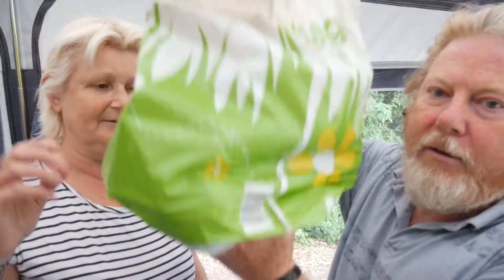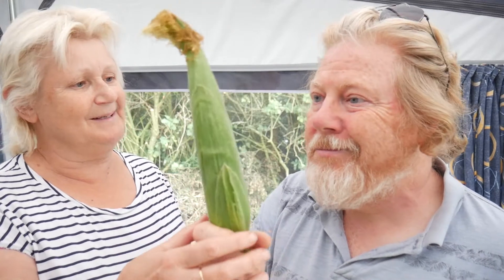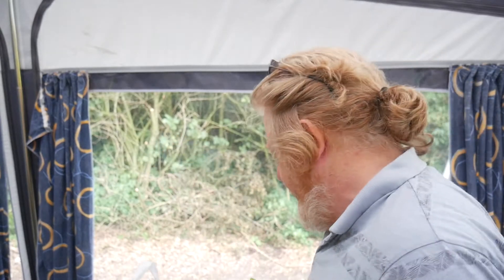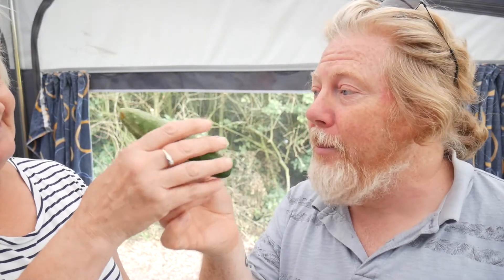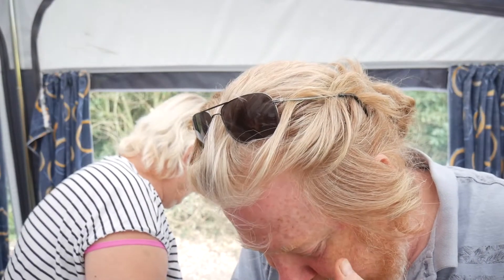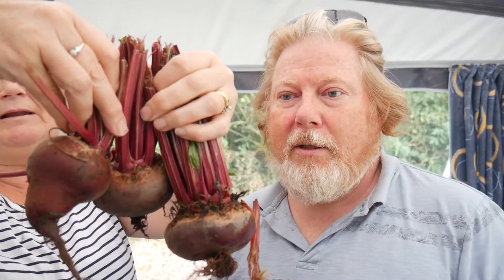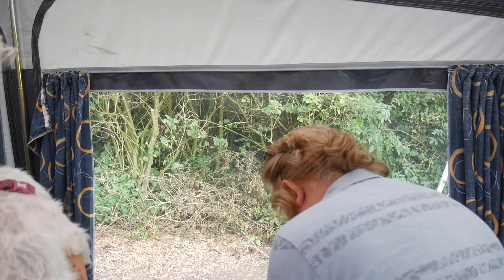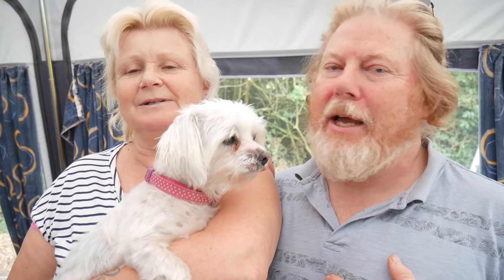Traffic Jams, Flowers and Vegetables - Full Time Motorhome vlog #182